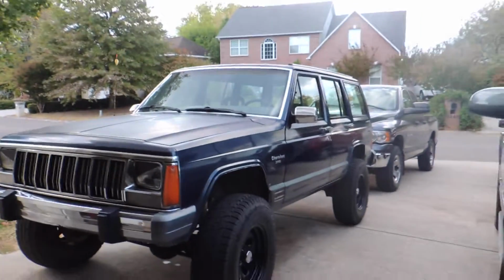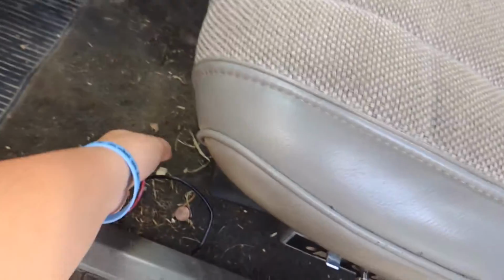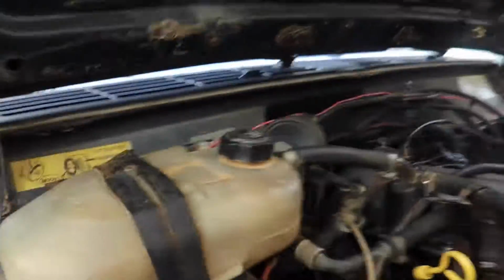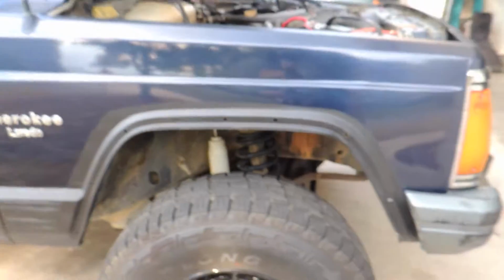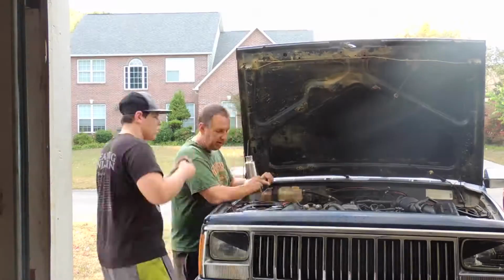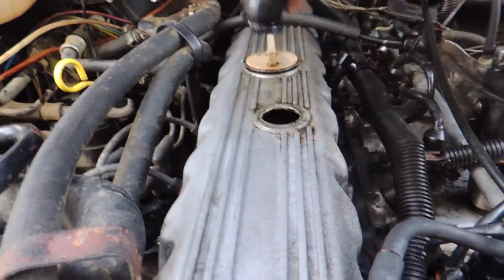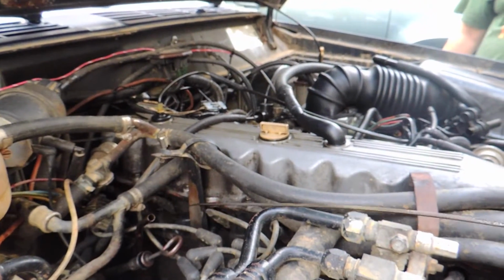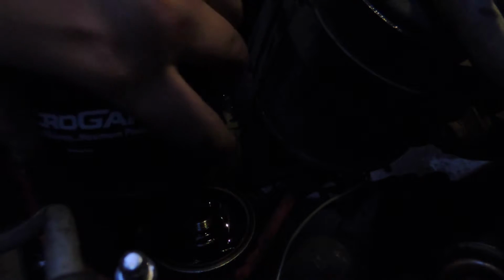Project Jeepskies!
Im back wiht the jeep!